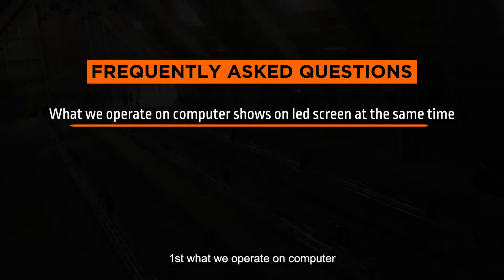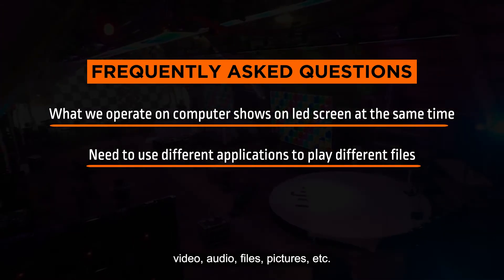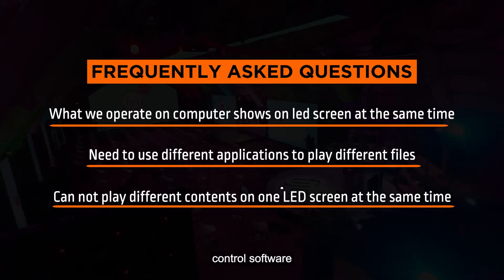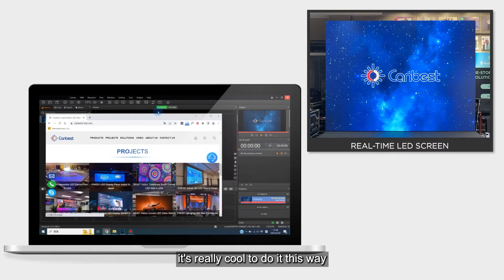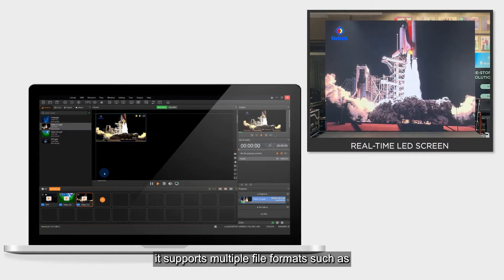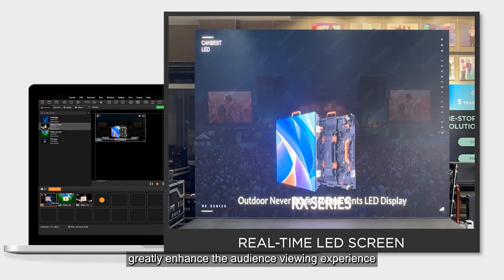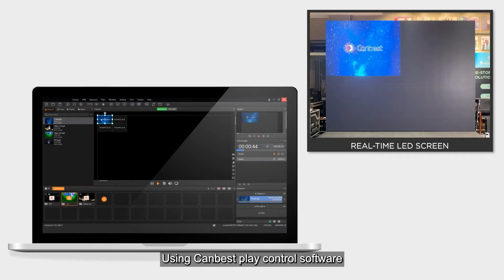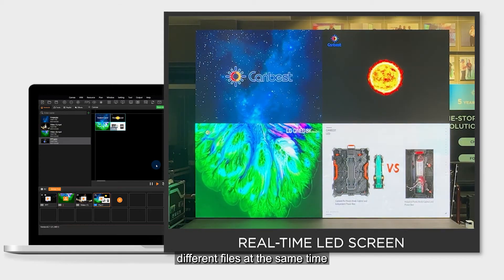Try with Canbest Play Software to Make Your Events & Meetings Professional and Easy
if you encounter with important meeting or events with following problems
1.  What we operate on computer shows on led screen at the same time
2.  Need to use different applications to play different files
3. Can not play different contents on one LED screen at the same time
then try with Canbest play software to make it frofessional and easy